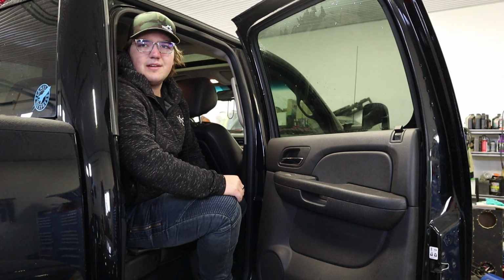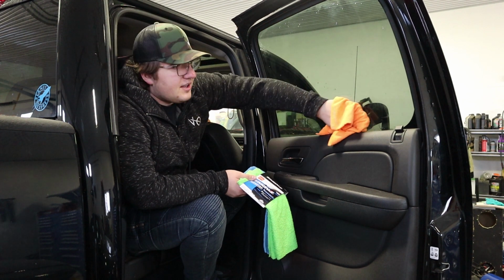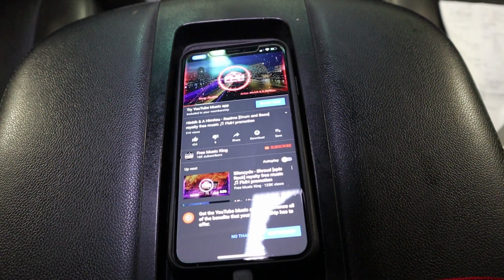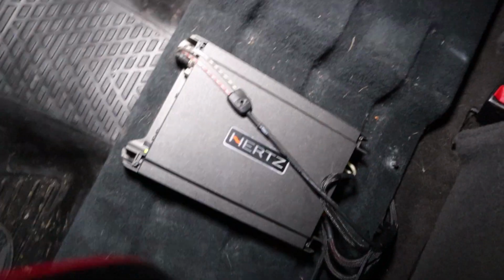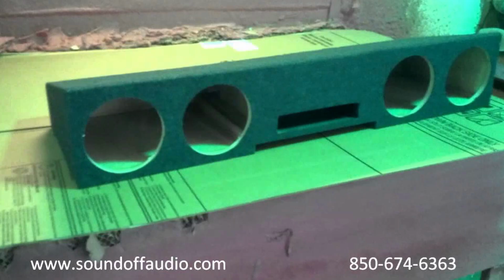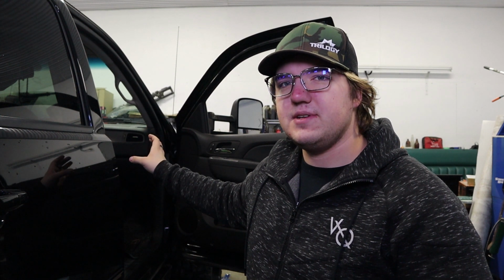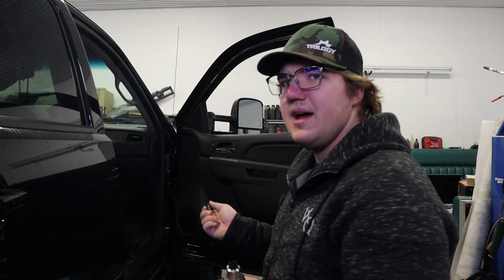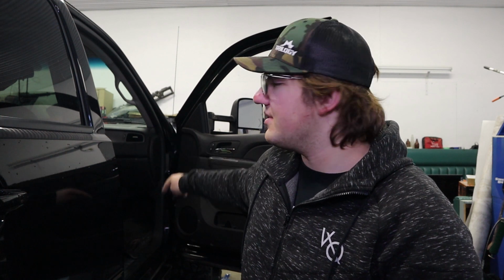Silverado JL Audio Stealthbox Review!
A quick review of the sound system I have in my Chevy Silverado! The subs are a JL audio stealthbox with 2 12" TW3 slimline woofers. Paired with that is a Hertz amp. For speakers, they are Blam powered by a JL audio RD400/4. The head unit is a Kenwood DDX9904S touch screen.

You made it this far, here's a gift for both of us ;)